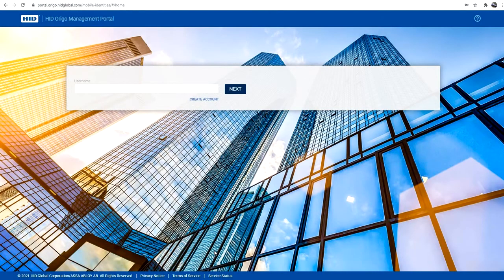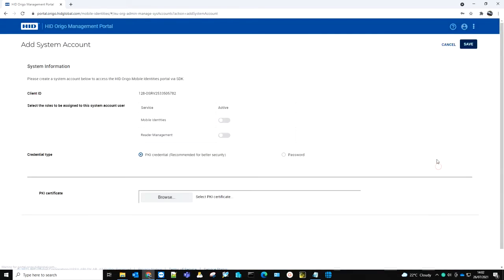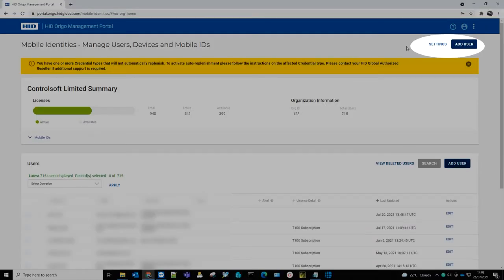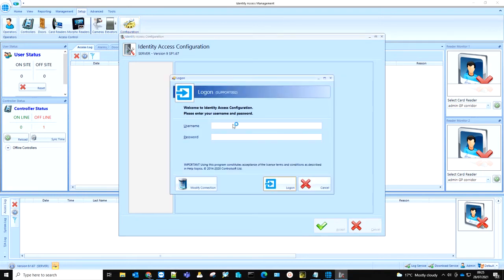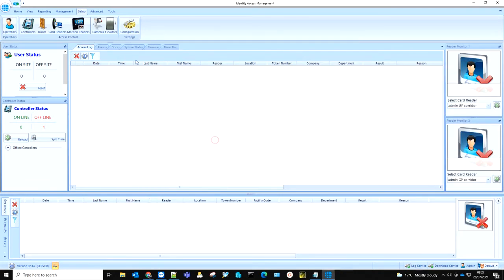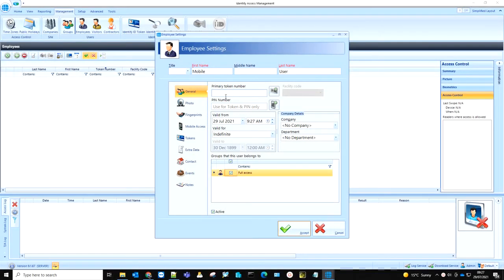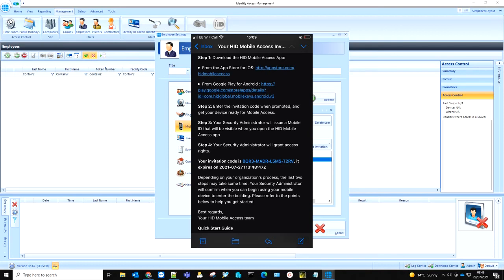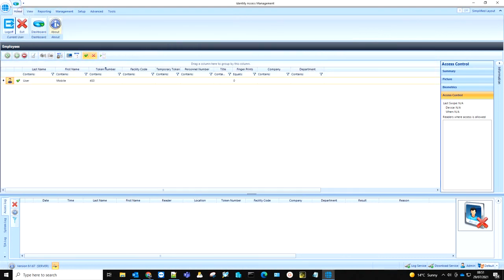How to setup HID Mobile Access with Identity Access Software (Controlsoft)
In this video we explain how to integrate HID Mobile Access with Identity Access Software.

EMEA
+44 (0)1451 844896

South Africa
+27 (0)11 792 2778